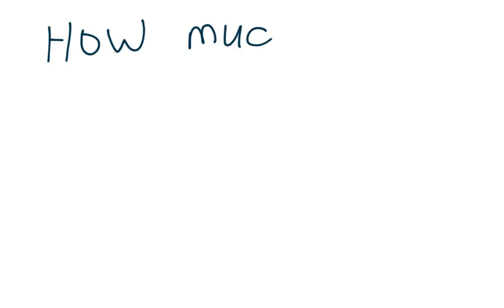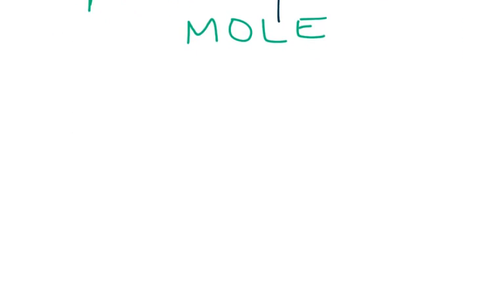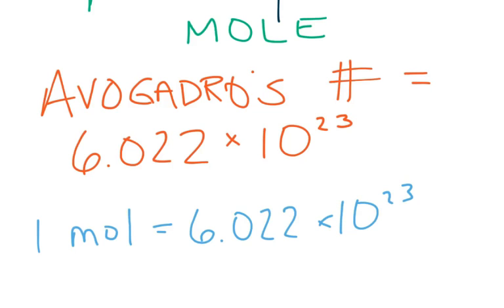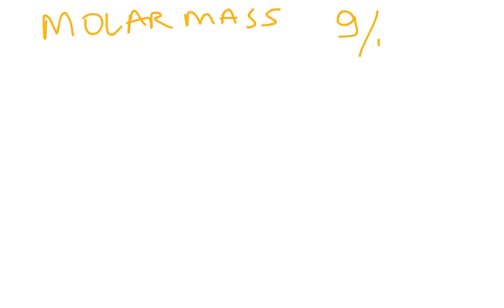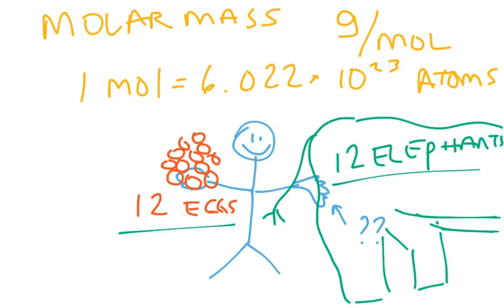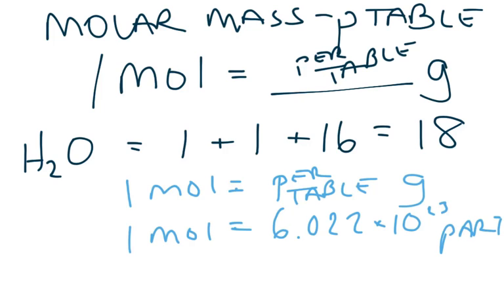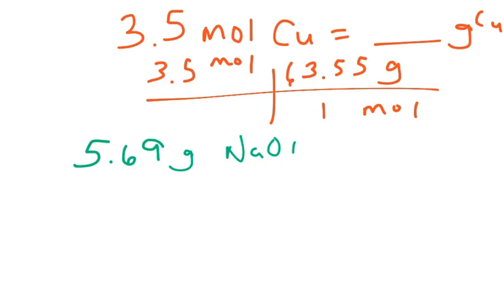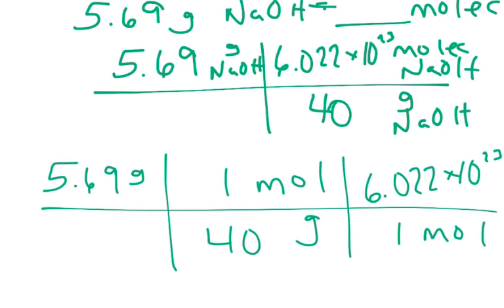Molar Conversions - Unit 9